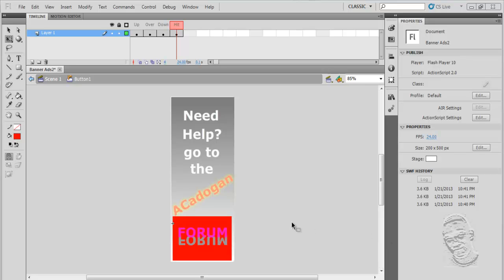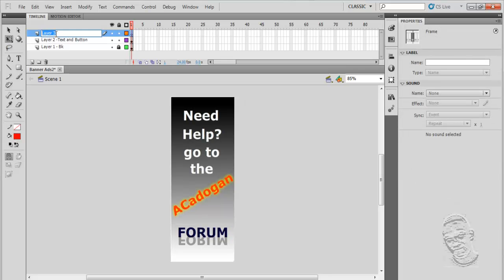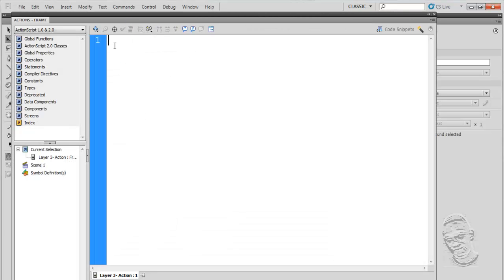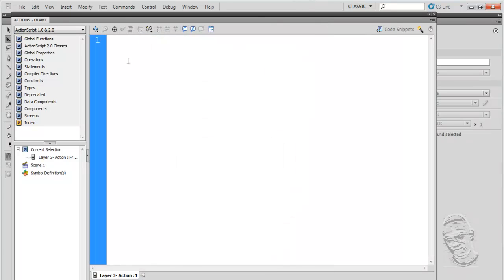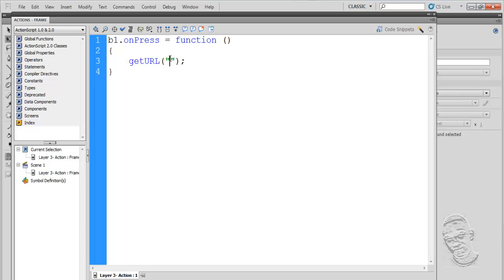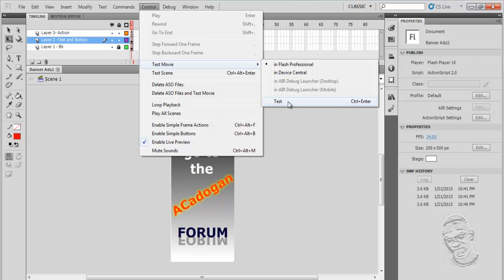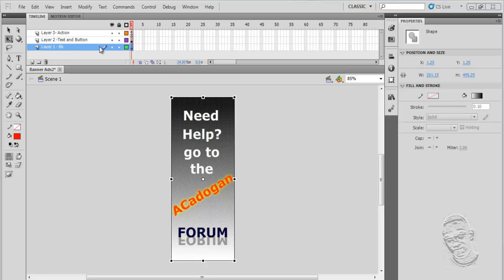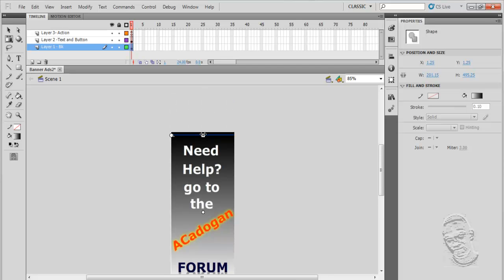Introduction to Design for the Web Using Flash 4